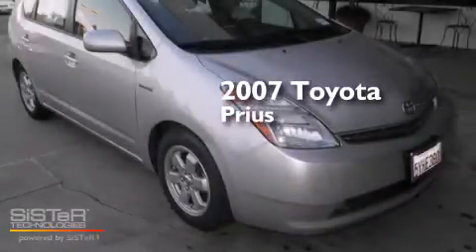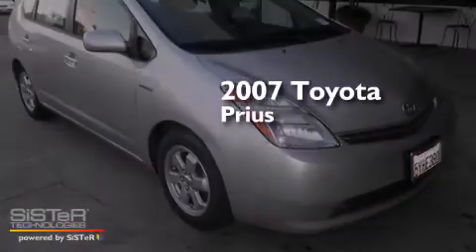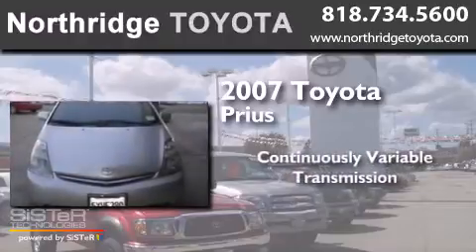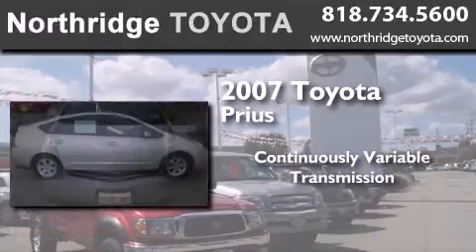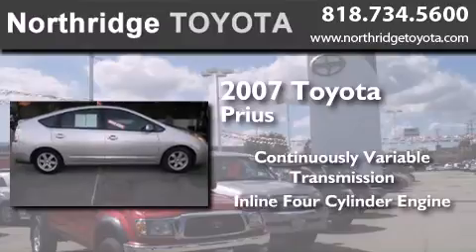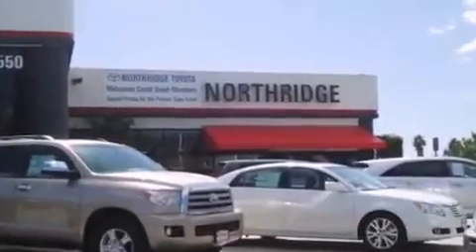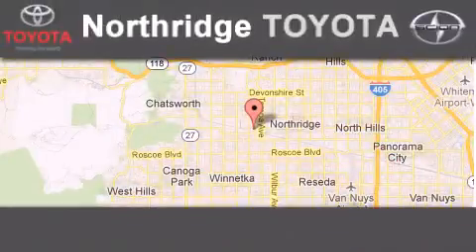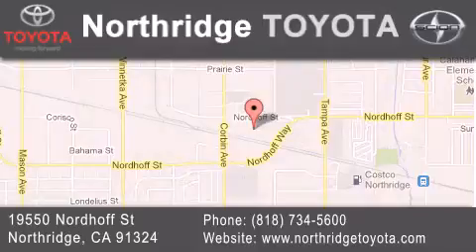2007 Toyota Prius Reseda CA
We have been honored to serve the Northridge CA area , we promise that your experience at our dealership will exceed your expectations ! Year : 2007 Make : Toyota Model : Prius Engine : 1.5L 4 cyls Hybrid Trans . : CVT (Continuously Variable) Exterior : Silver Miles : 166,671 Stock : 128220B Northridge Toyota 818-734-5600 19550 Nordhoff St Northridge , CA 91324